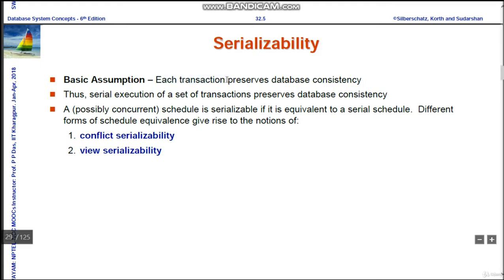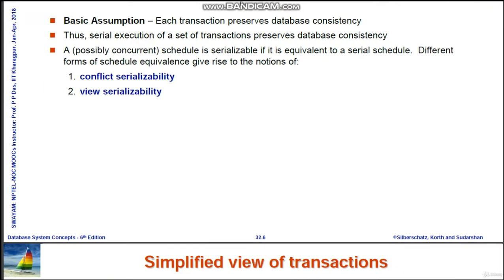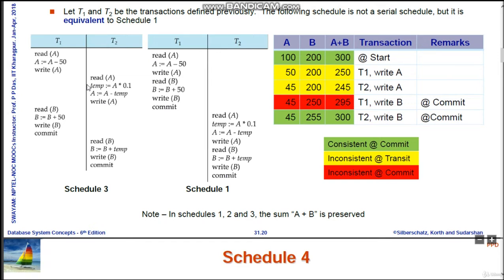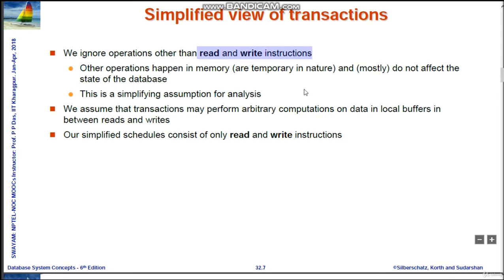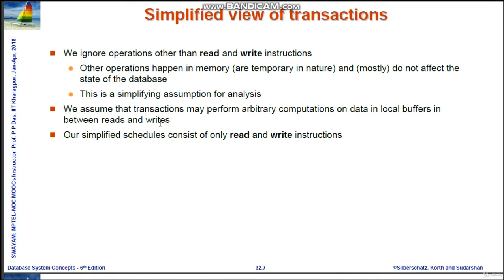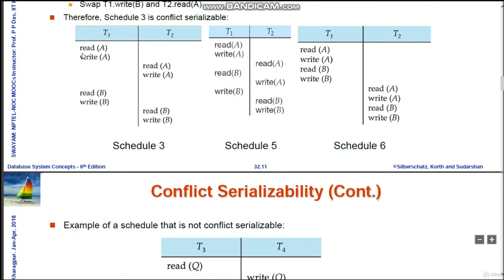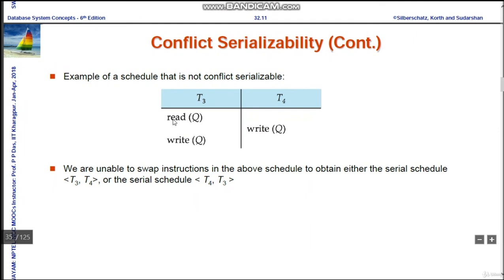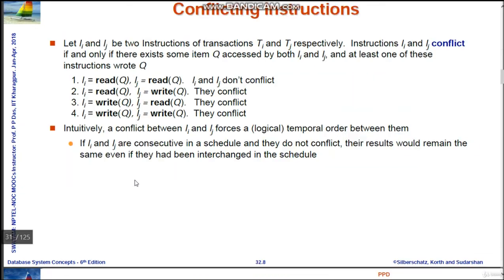6. Database transaction tutorials -- Serializability